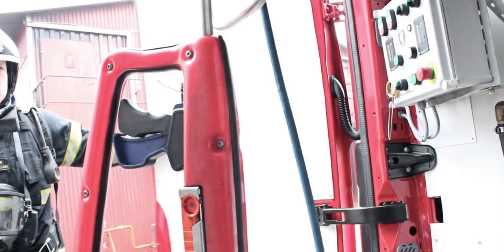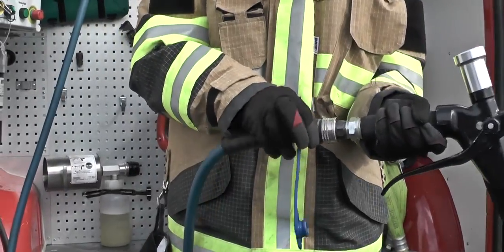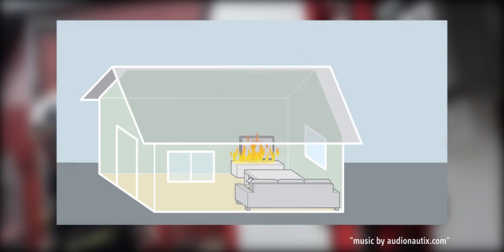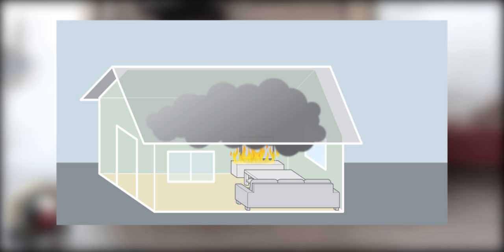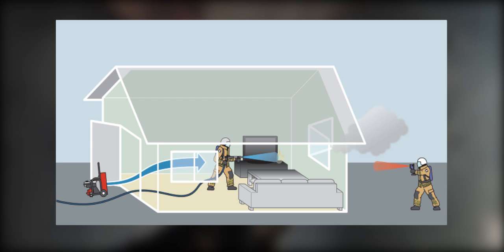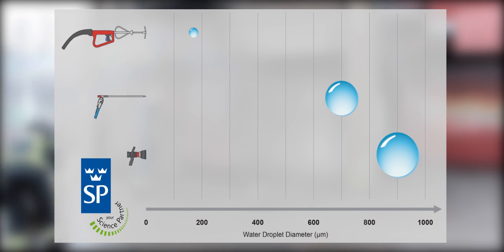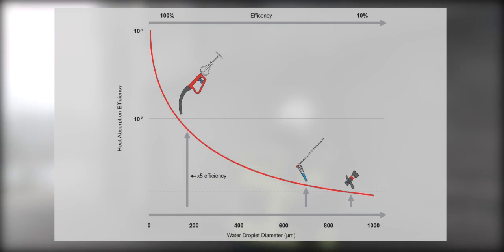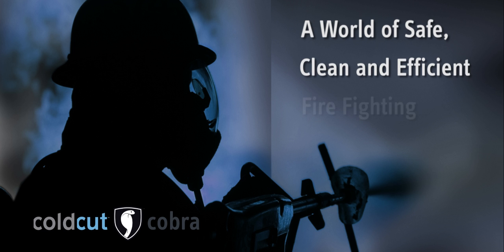coldcut™ cobra - Multi-Purpose Nozzle and the Science behind the Cobra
Copyright@Cold Cut Systems Svenska AB 2014